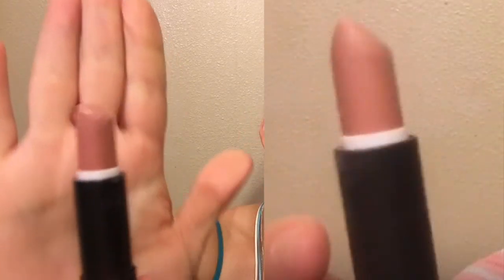Finish 5 By Fall all Lip Products 2016 Update 1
Stop by and check out my skin care web site: Nerium Skin Care: ginabel.nerium.com

Ibotta: Get cash back on your groceries

Influenster: review products and qualify for influenster boxes with the latest and greatest stuff in it